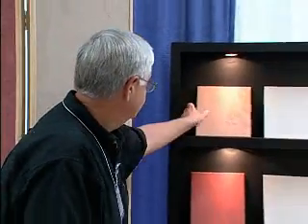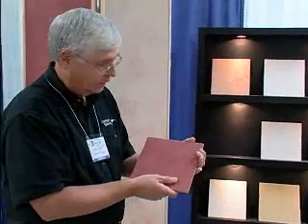Croydon Finishing, Inc.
Learn the benefits of using natural, clay-based plasters instead of paint for interior decorative wall finishes.